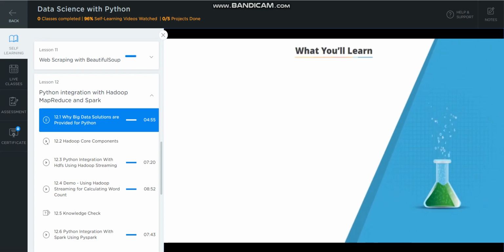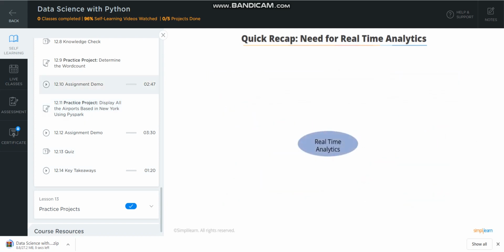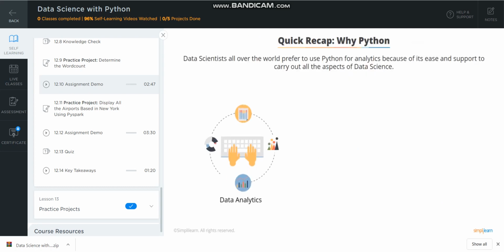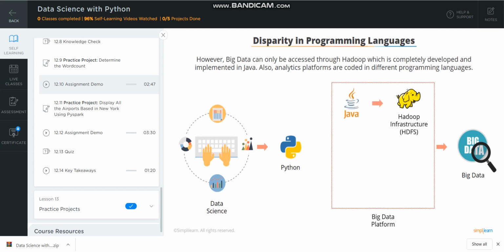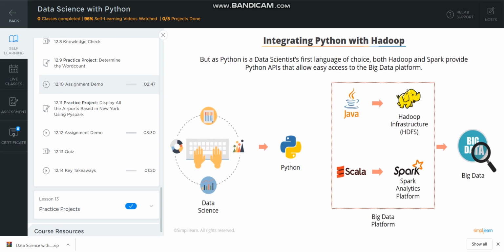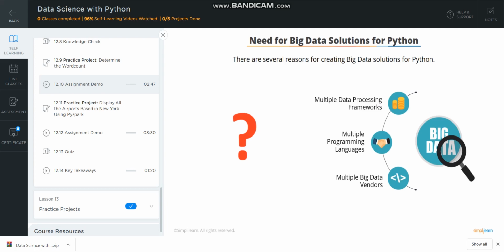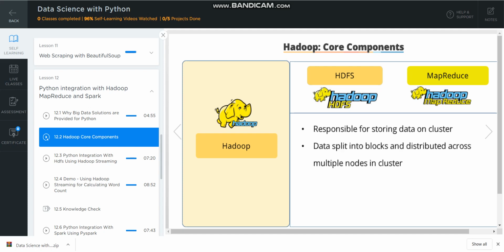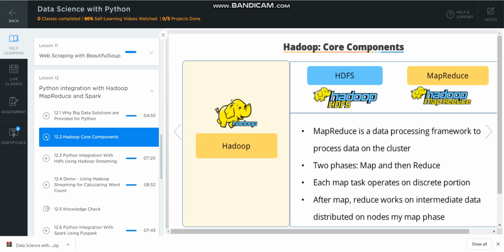Hadoop with Python 1